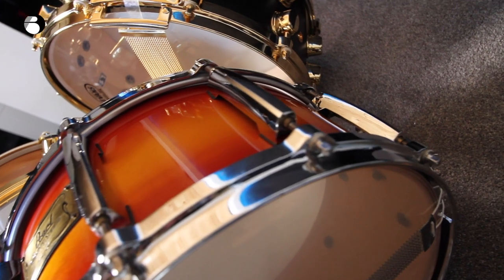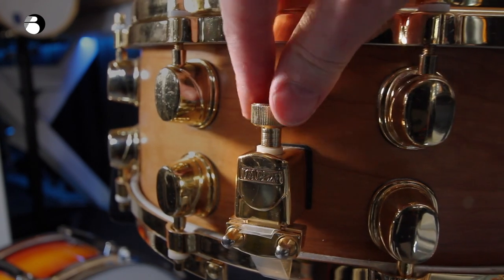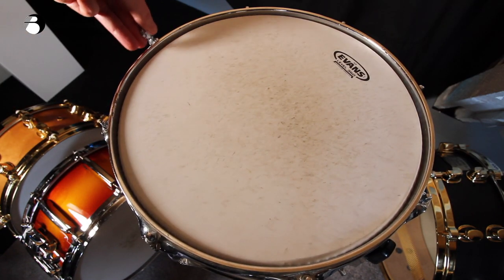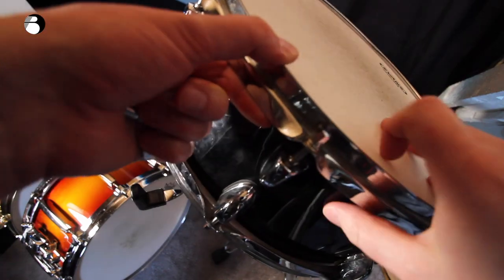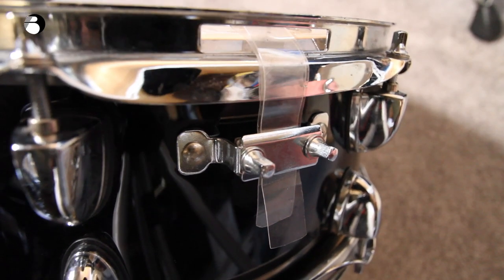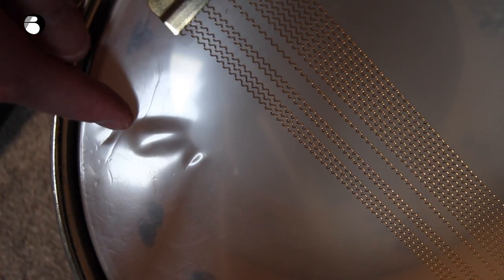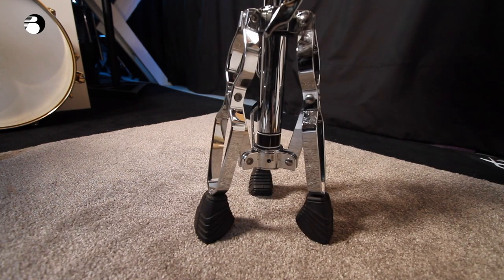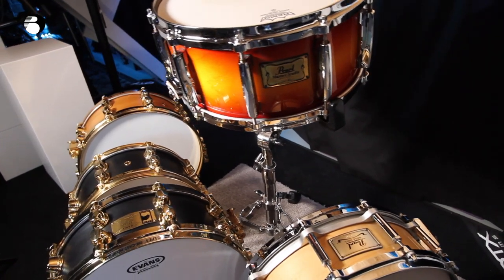How To Fix, Tune & Set Up A Snare Drum For Beginners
In this video, I'll show you how to fix, tune and set up a snare drum. We'll cover head tension and tuning, snare wire tension and using the snare drum stand properly.

Chapters:
0:00 Intro
0:28 Snare wires too loose
0:38 Snare wires too tight
0:53 Adjusting the snare strainer
1:34 Snare drum batter head is out of tune
1:53 How to tune the batter head
3:53 How to tune the snare side head
4:45 How to adjust and set the snare wires properly
6:22 When to replace your drum heads
6:39 What type of drum head do I need?
7:00 How to set up and adjust the snare drum stand
8:25 How to look after your snare drum

Pete.

Beatmasters Guild